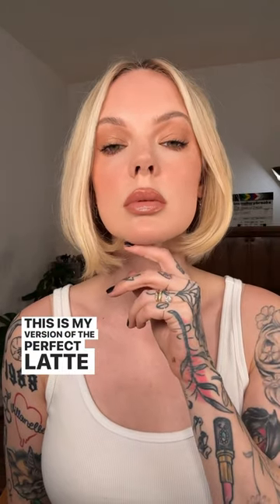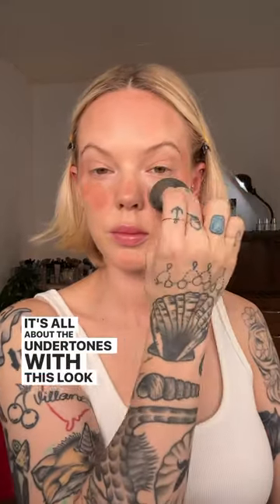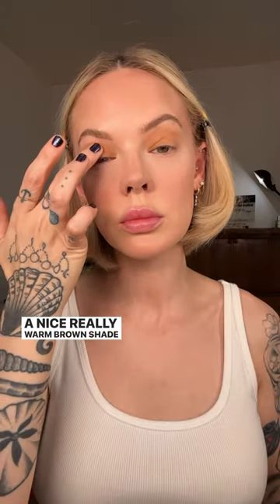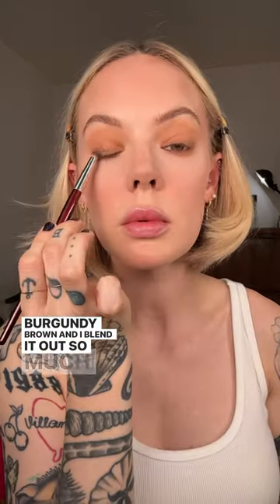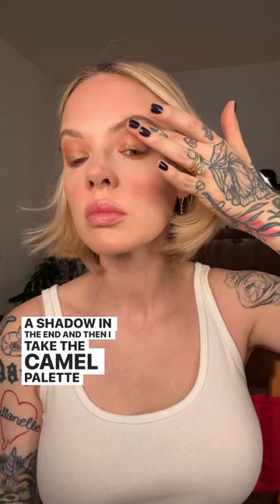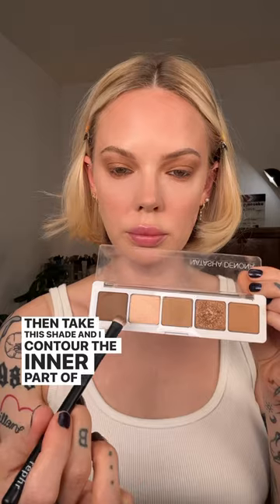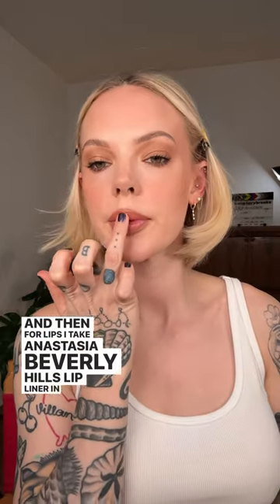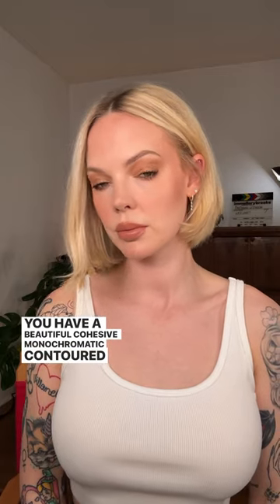LATTE MAKEUP TUTORIAL